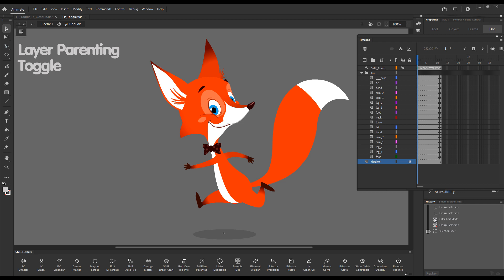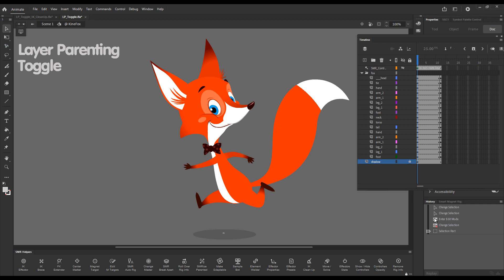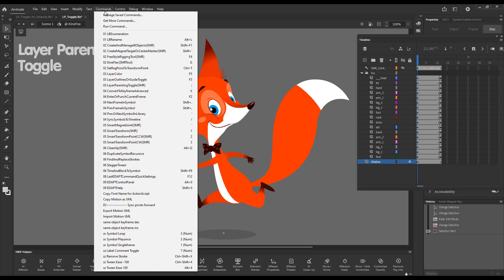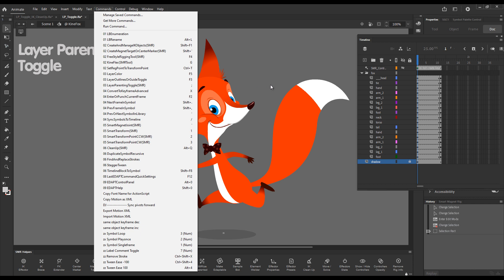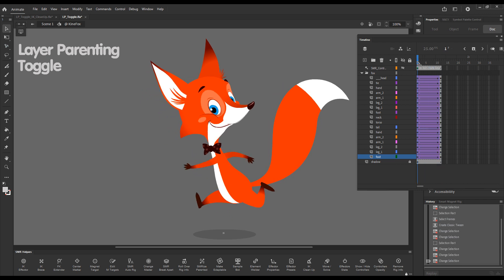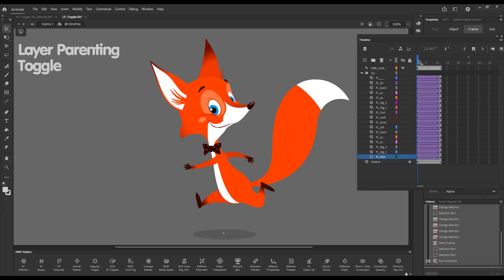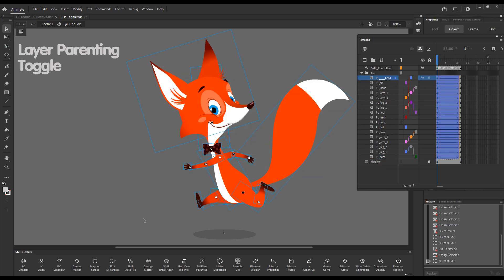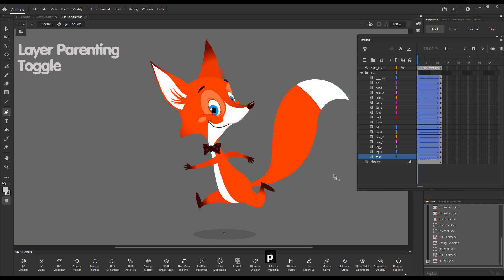EDAP Tools - Layer Parenting Toggle